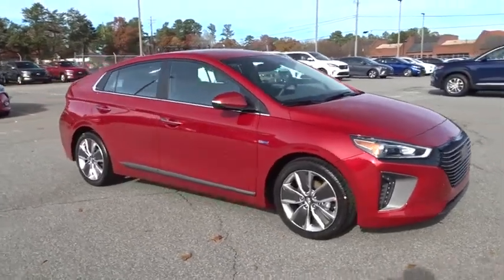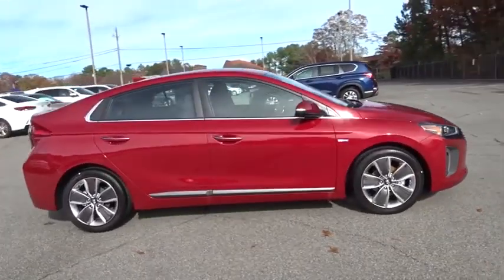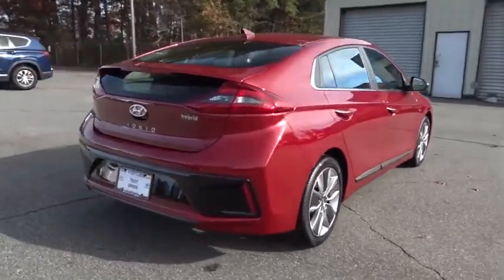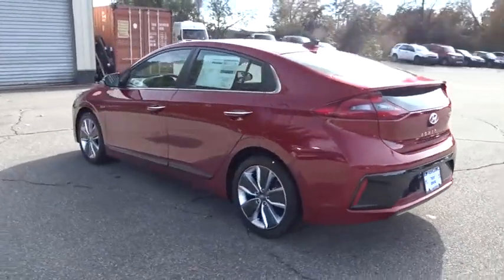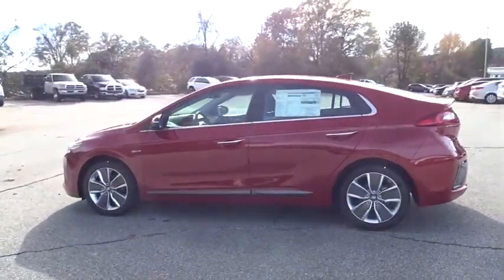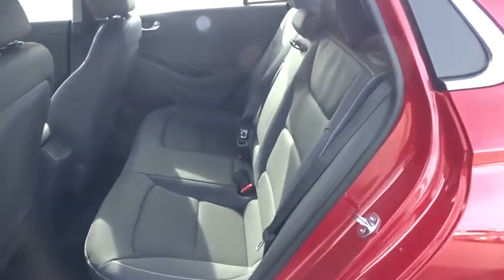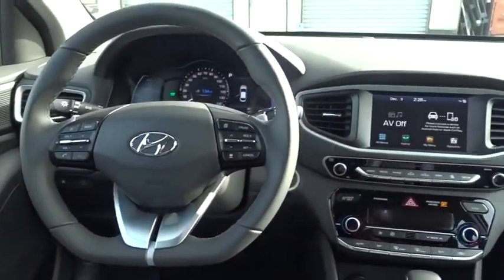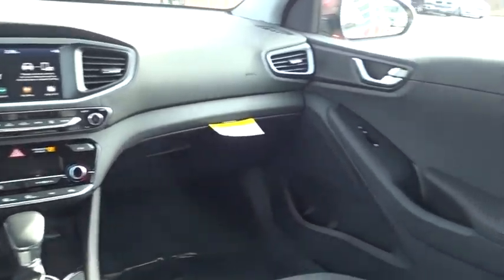2019 Hyundai Ioniq Hybrid Smyrna, Marrietta, Atlanta, Alpharetta, Kennesaw, GA 332648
Scarlet Red Pearl New 2019 Hyundai Ioniq Hybrid available in Smyrna, Georgia at Ed Voyles Hyundai Kia. Servicing the Marrietta, Atlanta, Alpharetta, Kennesaw, GA area.
2019 Hyundai Ioniq Hybrid Limited - Stock#: 332648 - VIN#: KMHC85LC1KU120311

CARGO NET  -inc: For trunk,CHARCOAL BLACK  LEATHER SEATING SURFACES,CARPETED FLOOR MATS,SCARLET RED PEARL,REAR BUMPER APPLIQUE  -inc: Protective film to shield the rear bumper,Front Wheel Drive,Power Steering,ABS,4-Wheel Disc Brakes,Brake Assist,Aluminum Wheels,Tires - Front Performance,Tires - Rear Performance,Sun/Moonroof,Generic Sun/Moonroof,Heated Mirrors,Power Mirror(s),Integrated Turn Signal Mirrors,Rear Defrost,Intermittent Wipers,Variable Speed Intermittent Wipers,Rear Spoiler,Power Door Locks,Daytime Running Lights,HID headlights,Automatic Headlights,AM/FM Stereo,Satellite Radio,MP3 Player,Bluetooth Connection,Auxiliary Audio Input,HD Radio,Smart Device Integration,Steering Wheel Audio Controls,Power Driver Seat,Bucket Seats,Heated Front Seat(s),Driver Adjustable Lumbar,Pass-Through Rear Seat,Rear Bench Seat,Adjustable Steering Wheel,Trip Computer,Power Windows,Leather Steering Wheel,Keyless Entry,Keyless Start,Universal Garage Door Opener,Cruise Control,Adaptive Cruise Control,Climate Control,Multi-Zone A/C,Leather Seats,Driver Vanity Mirror,Passenger Vanity Mirror,Driver Illuminated Vanity Mirror,Passenger Illuminated Visor Mirror,Auto-Dimming Rearview Mirror,Remote Engine Start,Security System,Engine Immobilizer,Traction Control,Stability Control,Front Side Air Bag,Blind Spot Monitor,Cross-Traffic Alert,Lane Departure Warning,Lane Keeping Assist,Telematics,Tire Pressure Monitor,Driver Air Bag,Passenger Air Bag,Front Head Air Bag,Rear Head Air Bag,Passenger Air Bag Sensor,Knee Air Bag,Child Safety Locks,Back-Up Camera,4.19 Axle Ratio,Front-Wheel Drive,Electric Power-Assist Speed-Sensing Steering,Transmission: 6-Speed EcoShift Dual Clutch Auto -inc: SHIFTRONIC and steering wheel mounted paddle shifters,Multi-Link Rear Suspension w/Coil Springs,Regenerative 4-Wheel Disc Brakes w/4-Wheel ABS  Front Vented Discs  Brake Assist and Hill Hold Control,Engine Auto Stop-Start Feature,Lithium Polymer Traction Battery,11.9 Gal. Fuel Tank,Battery w/Run Down Protection,Strut Front Suspension w/Coil Springs,Gas-Pressurized Shock Absorbers,Front Anti-Roll Bar,Engine: 1.6 GDI Atkinson Cycle DOHC,Single Stainless Steel Exhaust,Autonomous Emergency Braking (aeb) w/Pedestrian Detection and Rear Cross-Traffic Alert (rcta),Curtain 1st And 2nd Row Airbags,Lane Keep Assist (LKA) Lane Departure Warning,Airbag Occupancy Sensor,Dual Stage Driver And Passenger Seat-Mounted Side Airbags,Back-Up Camera,Tire Specific Low Tire Pressure Warning,Outboard Front Lap And Shoulder Safety Belts -inc: Rear Center 3 Point  Height Adjusters and Pretensioners,Dual Stage Driver And Passenger Front Airbags,Lane Keep Assist (LKA) Lane Keeping Assist,Electronic Stability Control (ESC),ABS And Driveline Traction Control,Rear Child Safety Locks,Driver Knee Airbag,Blue Link Emergency Sos,Blind Spot Detection (bsd) w/Lane Change Assist (lca) Blind Spot Sensor,Side Impact Beams